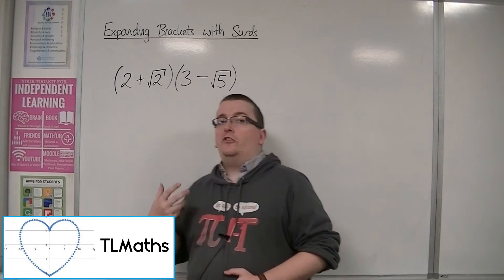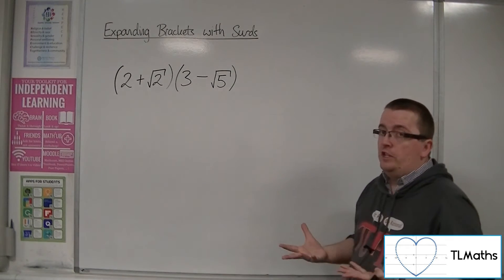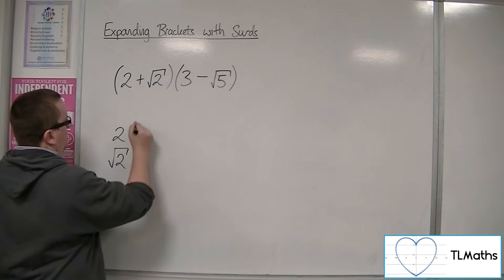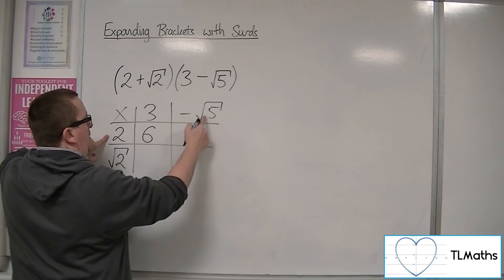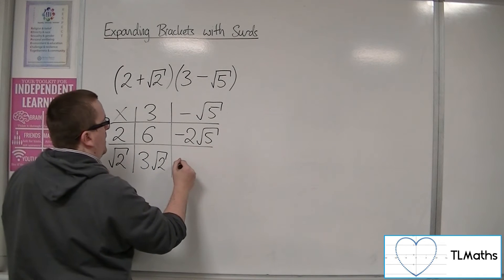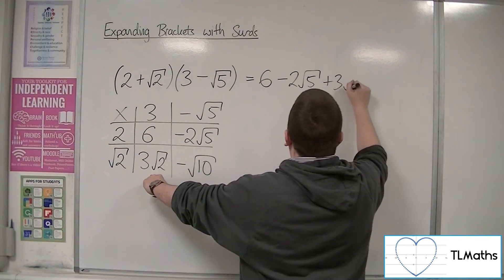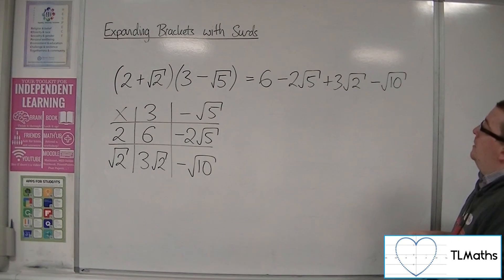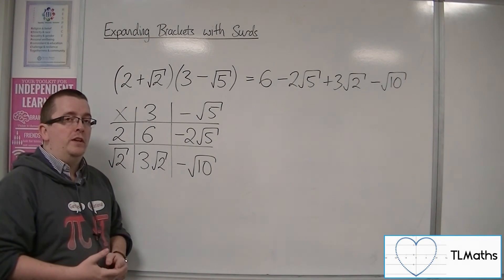A-Level Maths: B2-06 [Surds: Introducing Expanding Double Brackets]